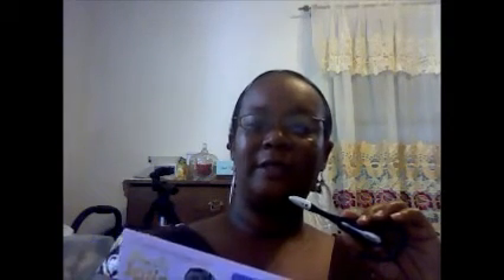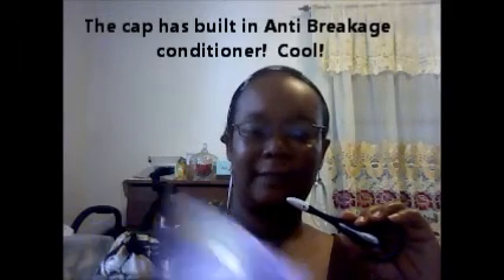My Stay On Satin Anti Breakage Cap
Talking about a product that I am using to sleep at night - a Stay On Satin Anti Breakage Cap.

Stay On Satin - Built In Anti Breakage Conditioner Bonnet Style 7600